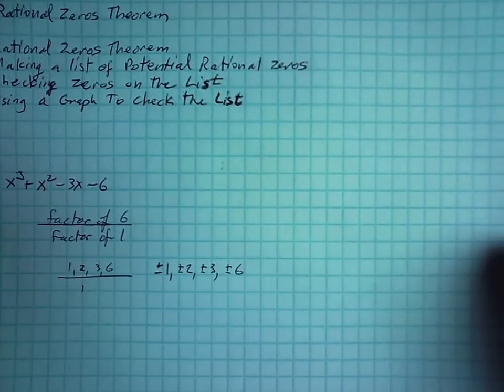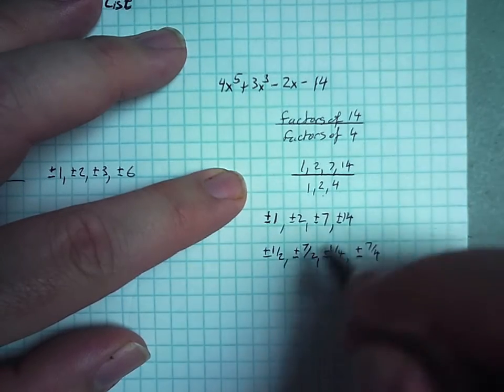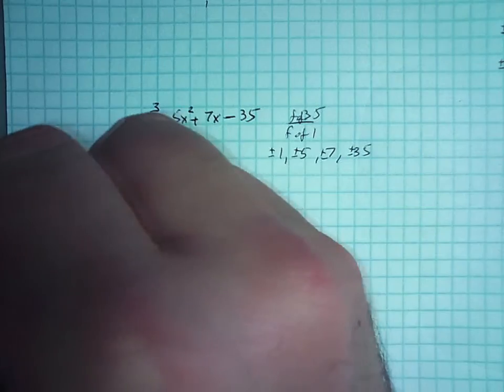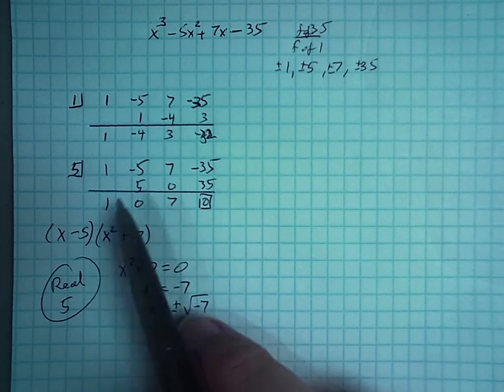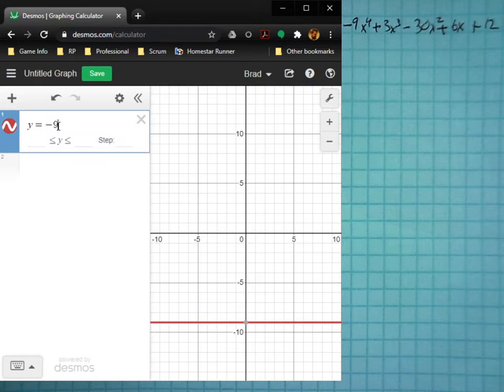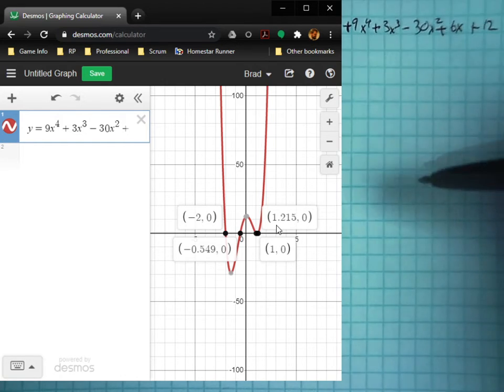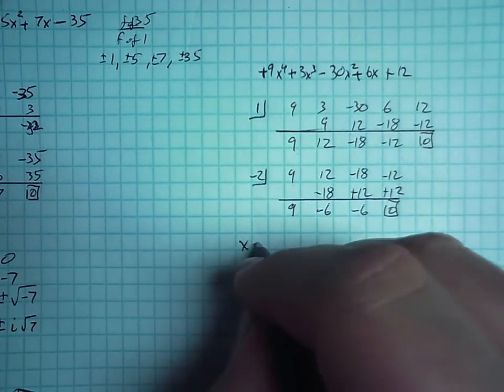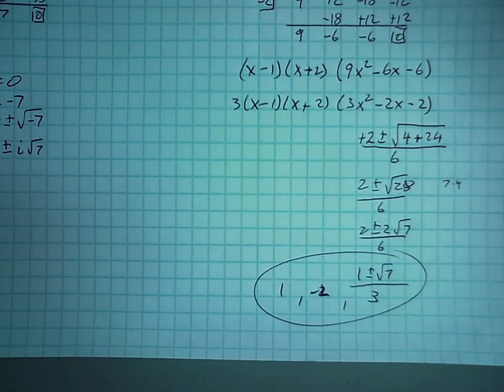MrB Explains 5-6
1. Rational Zeros Theorem
2. Making a list of Potential Rational Zeros
3. Check the List Using Synthetic Division
4. Check the List Using a Graph
(5. Find the last two irrational or imaginary zeros using quadratic formula)